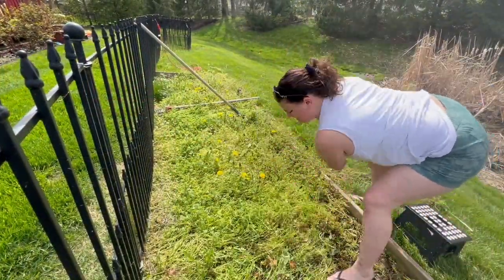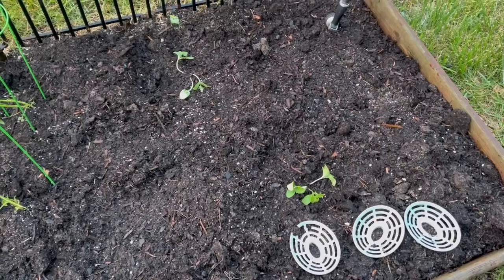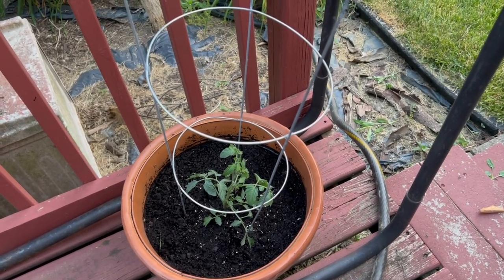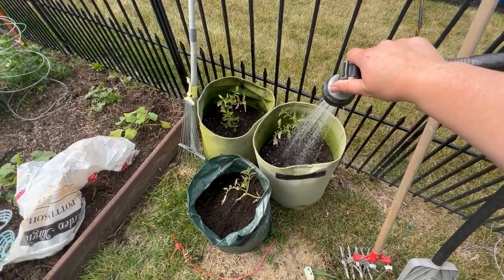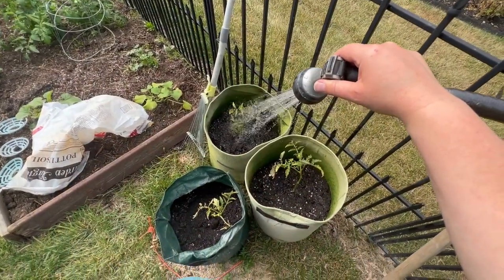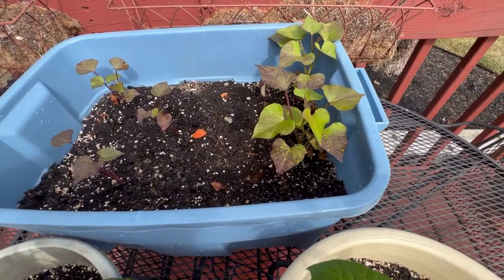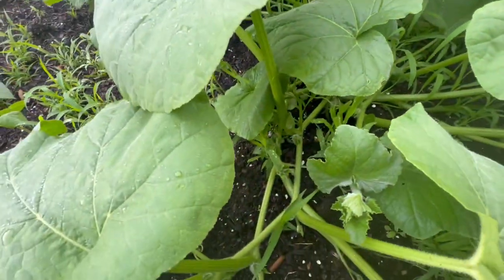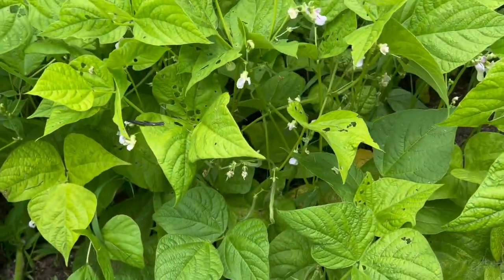Surprise! Growing our Summer Garden: Butternut Squash, Tomatoes, Green Beans, Melon, Strawberries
I almost didn't get a garden planted this year.  But thanks to my husband, he got it prepped for me while I was out of town.  My thumb may be getting greener, this might be the best garden we've had yet.  This is part 1: The Growing Season.  We had a ton of fun and success growing our little household garden this summer.  Let us know what your favorite thing to grow in the garden is.  The kids got to participate and see how some of our food is grown and eat recipes made from our food.  Follow us and see how it all turned out.  Check out our video from last year to see how it turned out and give you some background info

Here's some of my garden essentials!
Soil tiller
Link to my lifesaver neck fan